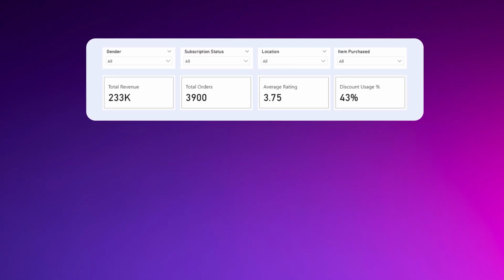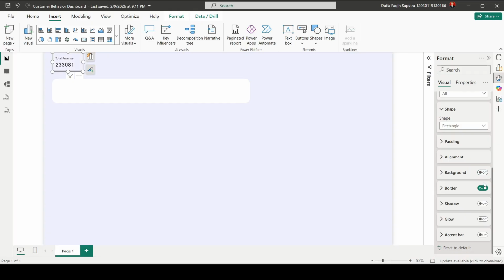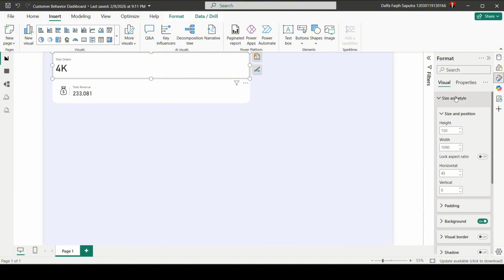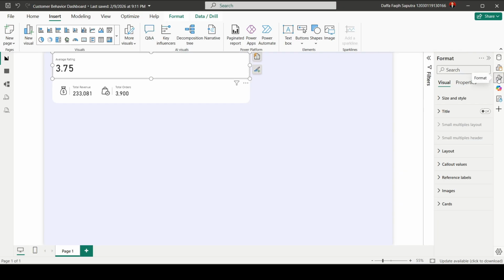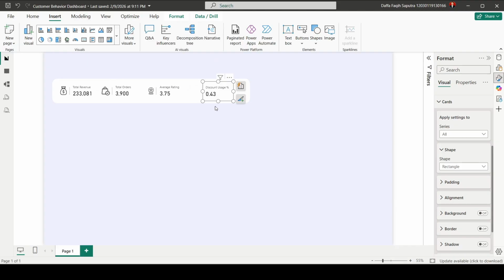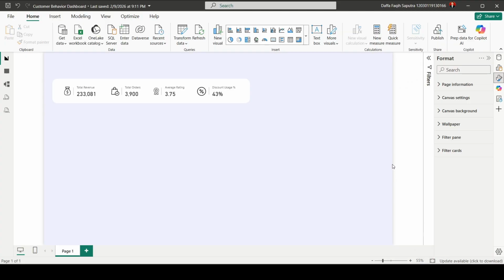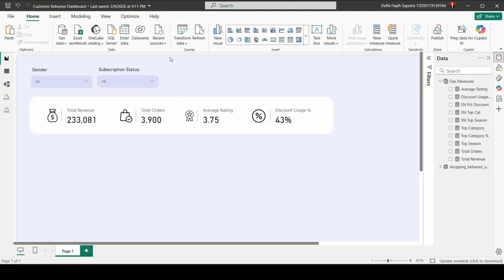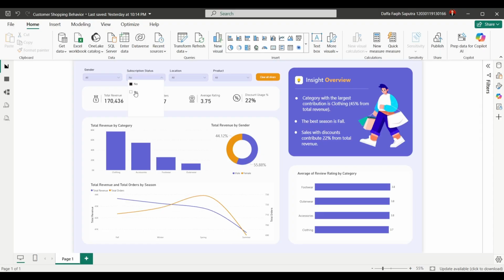Power BI Customer Revenue Dashboard Part 2 | KPI Cards & Interactive Slicers Tutorial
This is Part 2 of the Customer Revenue Dashboard series in Power BI.

In this video, we will build:

• Interactive KPI Cards (Total Revenue, Total Orders, Average Rating, Discount Usage)
• Dynamic Slicers (Gender, Subscription Status, Location, Product)
• A clean and professional dashboard layout

All KPI metrics will automatically update based on slicer selections, making your dashboard fully interactive and presentation-ready.

This tutorial is perfect for:

• Data Analysts
• Business Intelligence Professionals
• Finance & Sales Analysts
• Power BI Portfolio Projects

If you haven’t watched Part 1 (Data and DAX Preparation), make sure to check it out first to follow the complete dashboard development process.